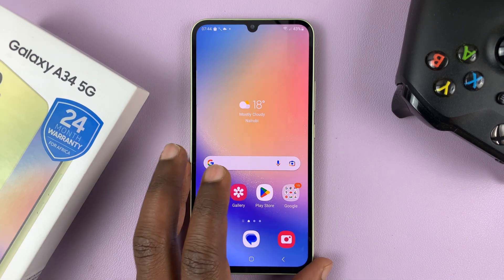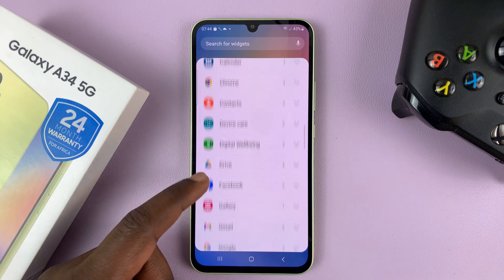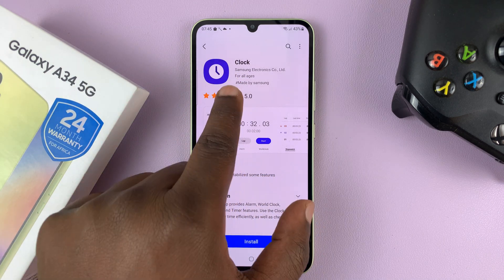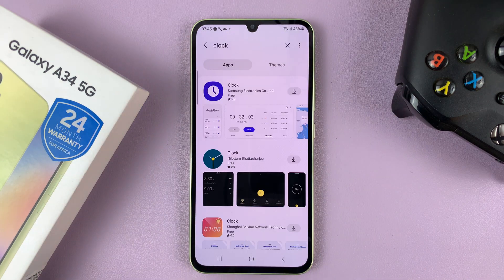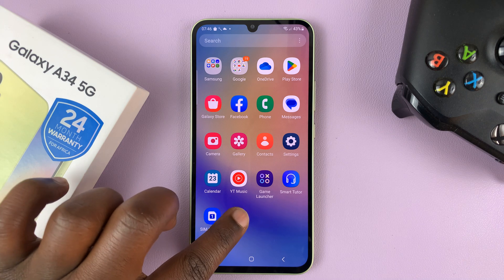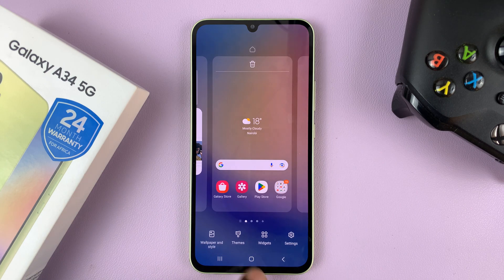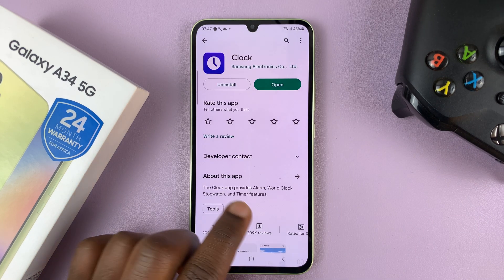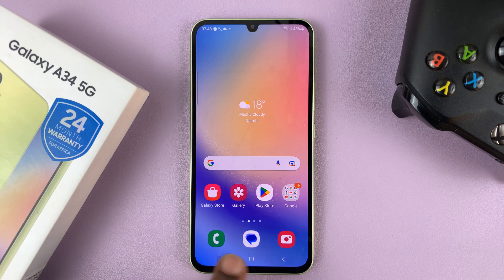Clock Widget Missing On Samsung Galaxy Phone - How To Install Clock Widget On Samsung Galaxy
Here's how to fix the clock widget missing on Samsung Galaxy phones.
If you're a Samsung Galaxy phone user, you might have encountered the issue of the clock widget missing from the widget menu. This can be frustrating, especially if you rely on your phone's clock to keep you on schedule throughout the day.

Fortunately, there are several ways to resolve this issue and get the clock widget back on your phone's home screen. The most common one is installing the Clock application from the store.

You can install it from either Google Play Store or Galaxy Store. All you need to do is launch the Google Store or Galaxy Store, tap on the search bar, and find 'Clock'. From the search results, find the application, tap on it, and select the install button.

Once installed, you can go ahead and check if the clock widget has appeared on the widgets menu. In case you don't find the widget and the clock application is installed, try restarting your phone to synchronize the changes.

Galaxy S23 Ultra DUAL SIM 256GB 8GB Phantom Black:

Samsung Galaxy A14 (Factory Unlocked):

Cell Phone Tripod Adapter